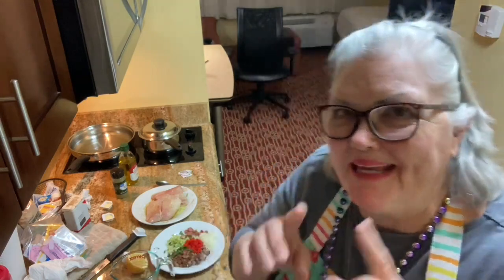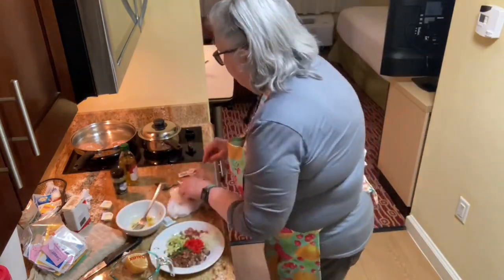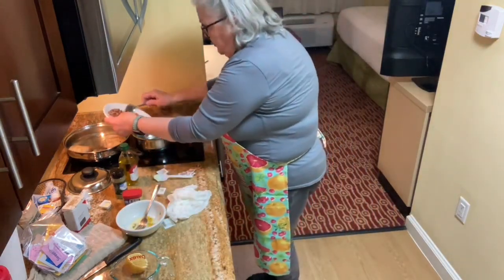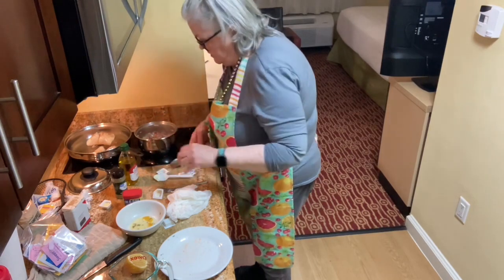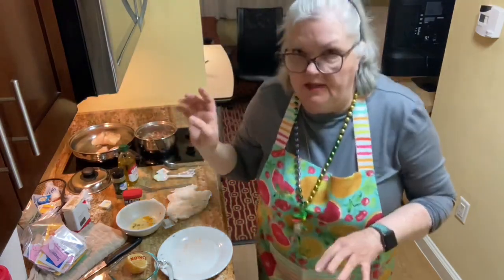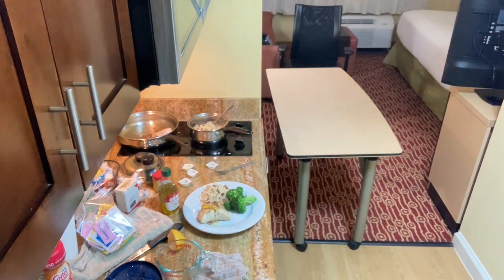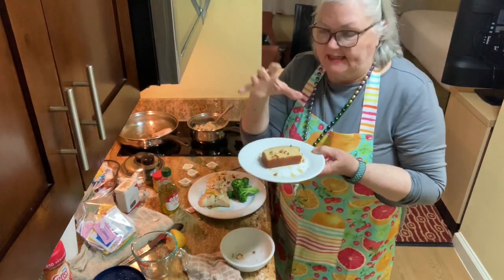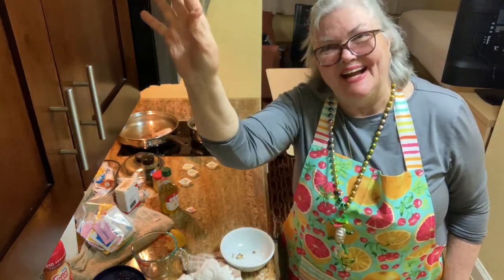Pre-Mardi Gras Dinner | Dinner Ideas & Recipes | Seafood Recipes Tasty | Mama Metas Cooking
In this video, I've made a delicious mouth-watering Seafood Dinner.